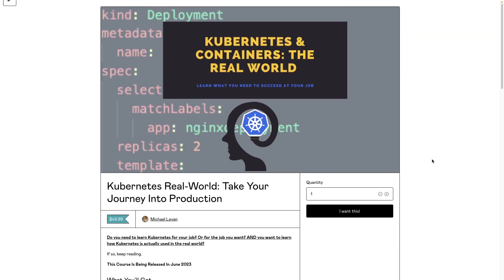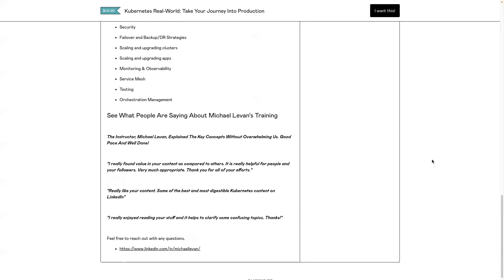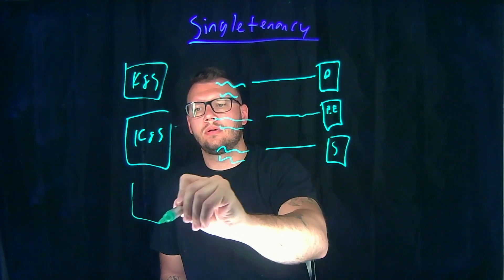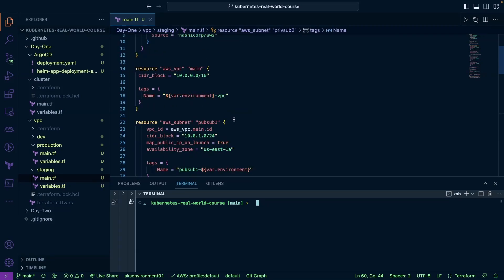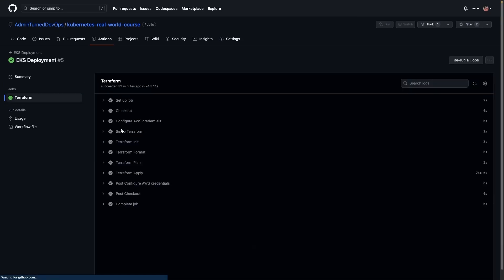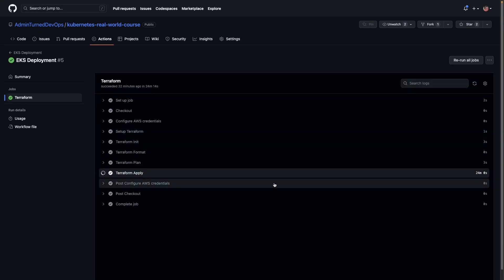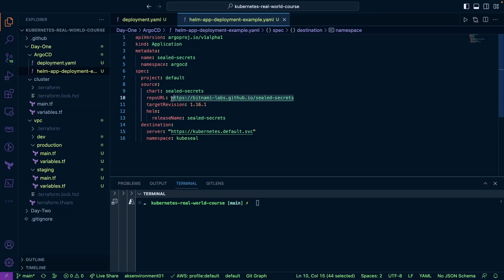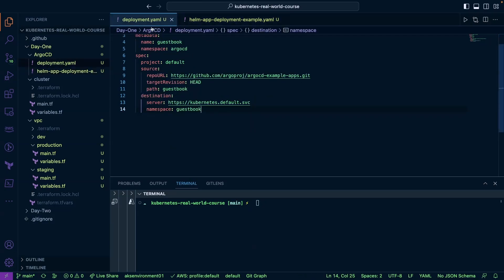Real World Kubernetes Course! Dropping In June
Hey All! I wanted to create a quick video about my experience so far with my Real-World Kubernetes course that I'm dropping in June.